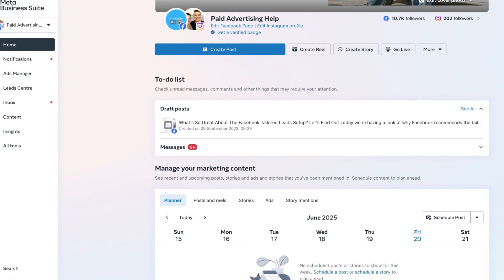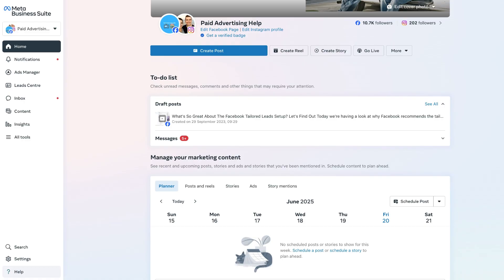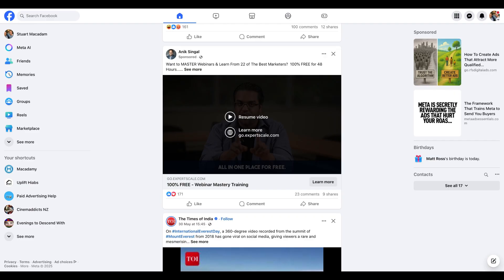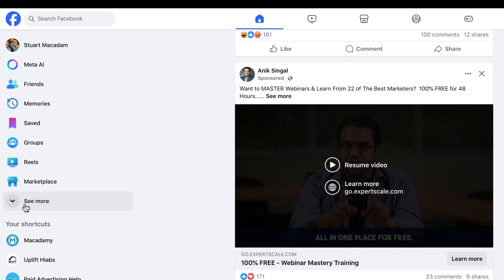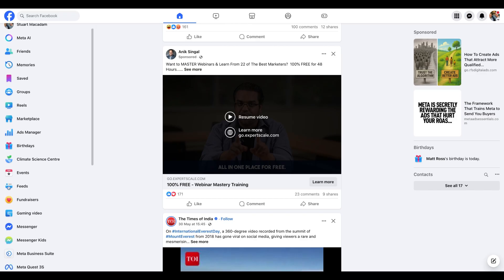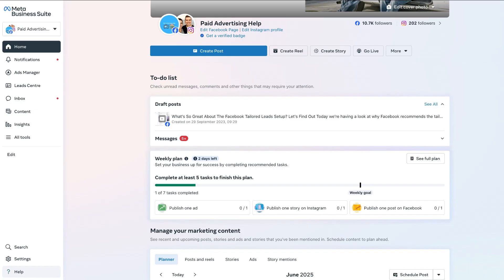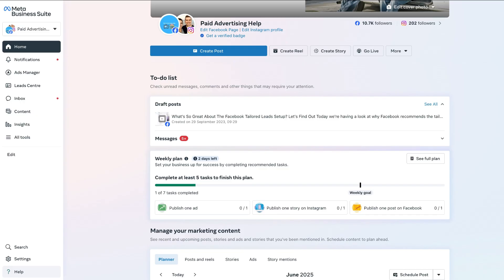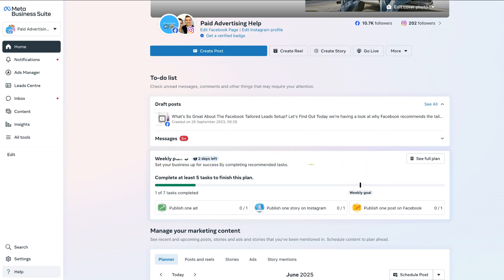How To Access Meta Business Suite | Step By Step Tutorial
Learn how to access the Meta Business Suite in 2025 with absolute ease.